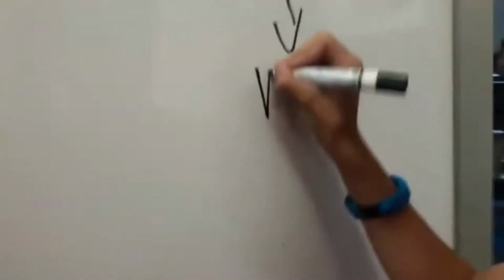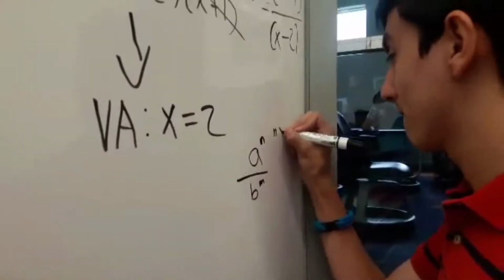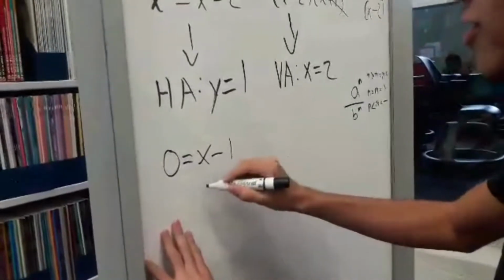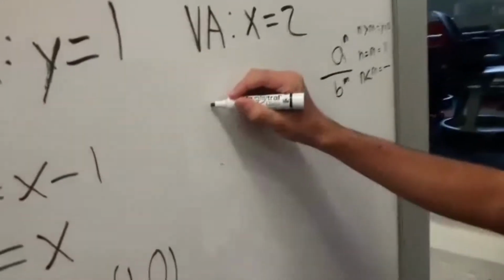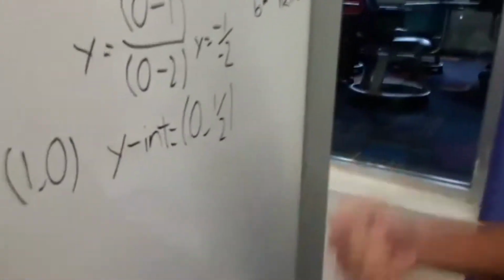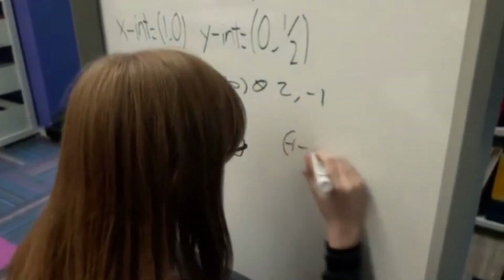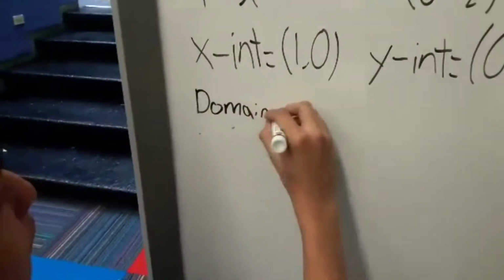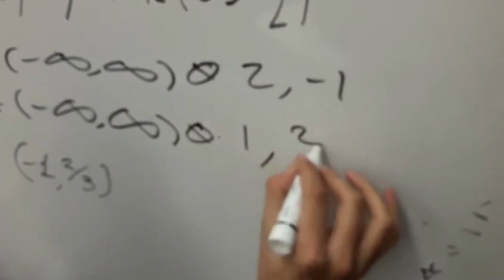MATH PROJECT Rational Functions